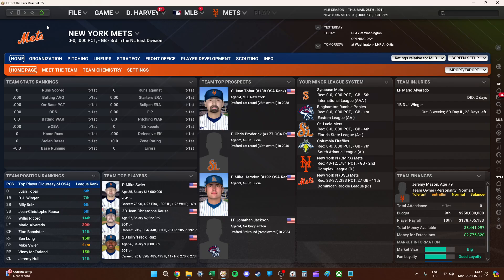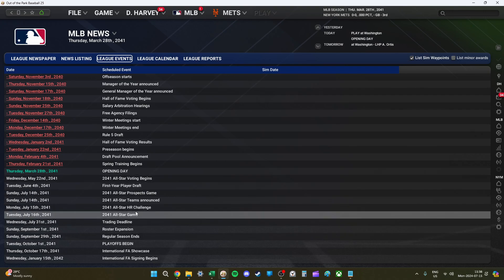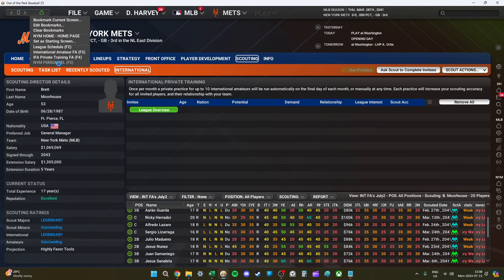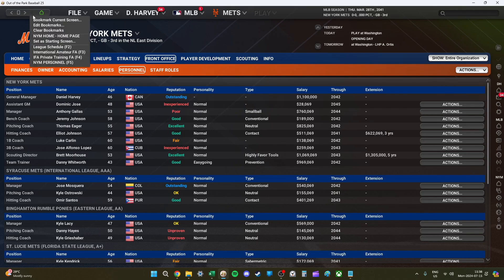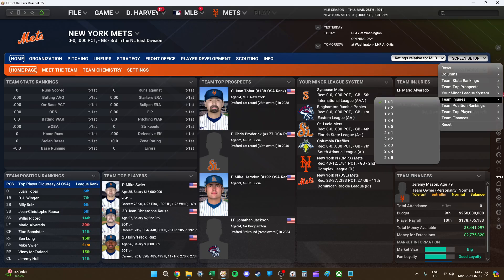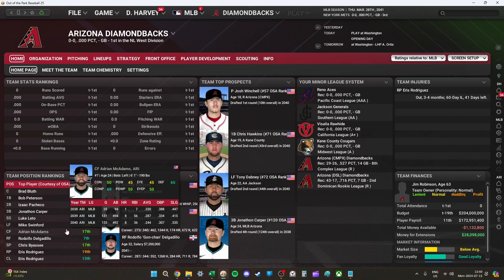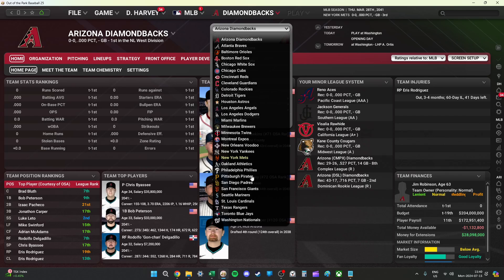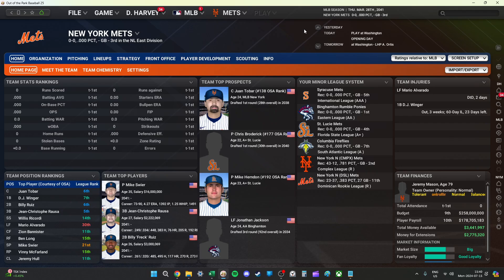OOTP 25 Tips and Tricks Series Episode 1 Screen Setup and Bookmarks